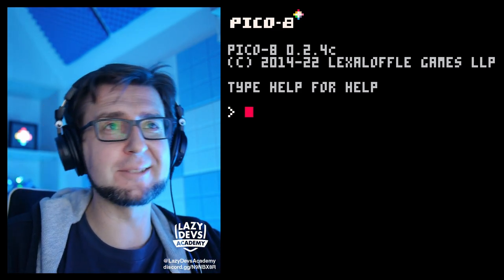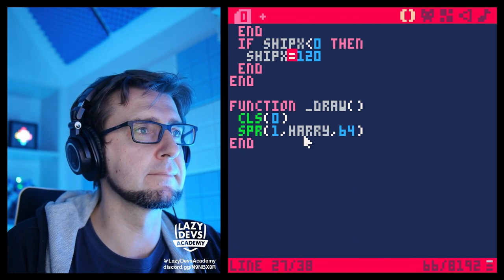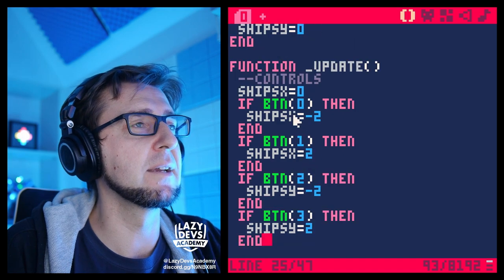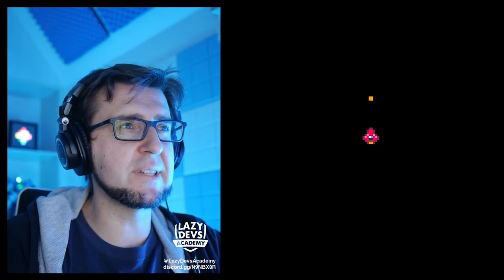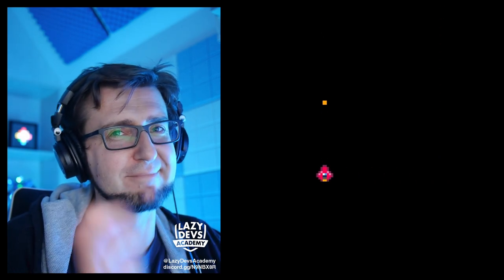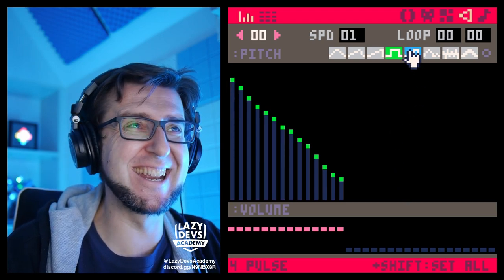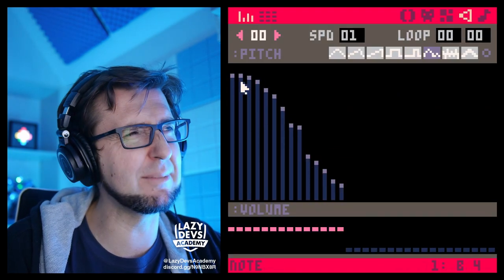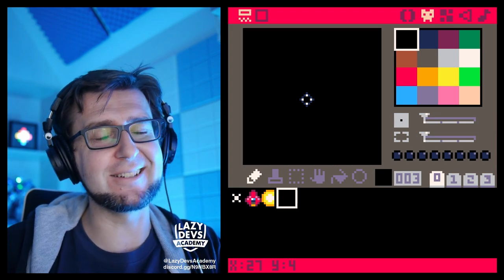Making a Shmup #4 - Shooting - Pico-8 Hero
00:00 Intro
03:34 Better variable names
05:17 Moving the ship up and down
10:53 Shooting
20:07 Sound effects
25:48 Bullets and Juicyness
30:32 Doggie Zone
31:50 Ko-fi
32:19 Outro